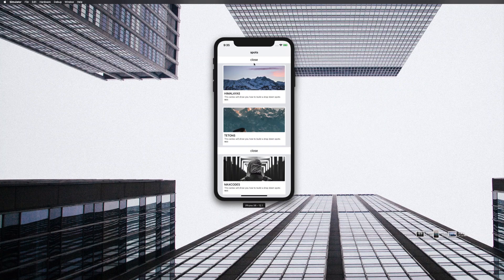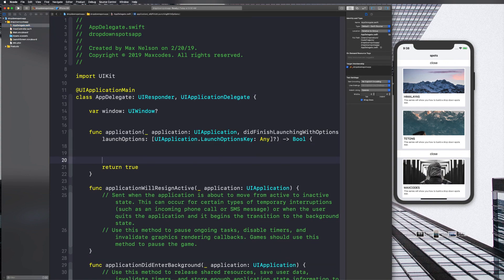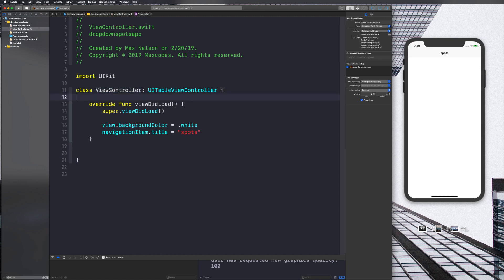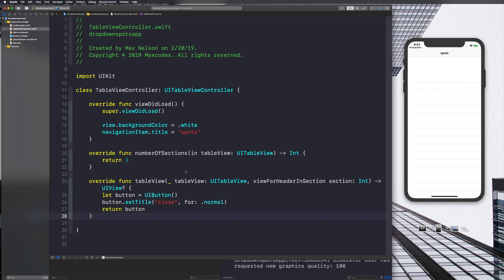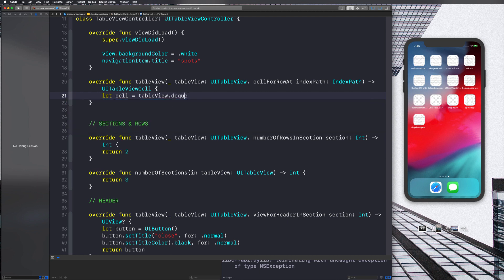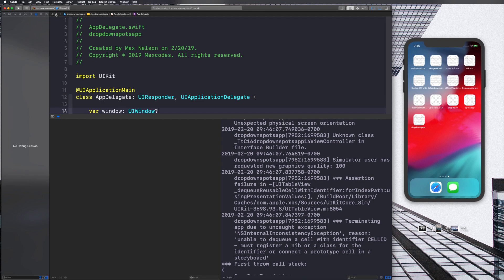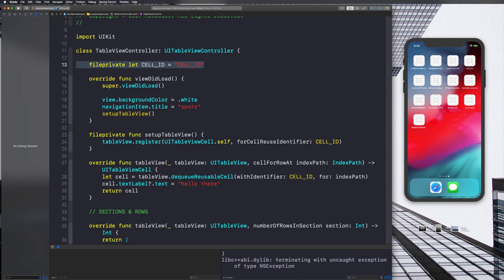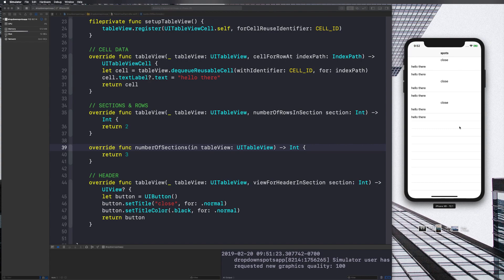Drop Down UITableview Sections - App Setup, Data Source, Delegate Methods (ep. 2)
Coding starts at 1:42 - The first video in the 'spots app table view section dropdown menu' series.

In this video, we will create our project, set up our app delegate, and UITableView methods.